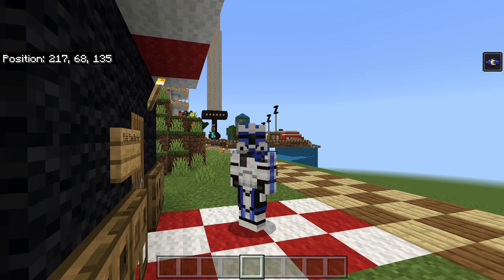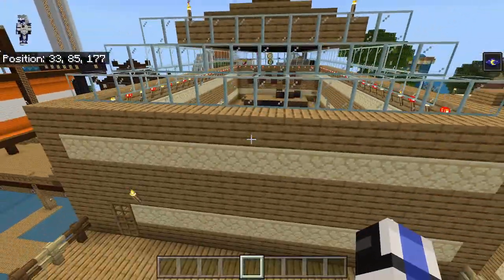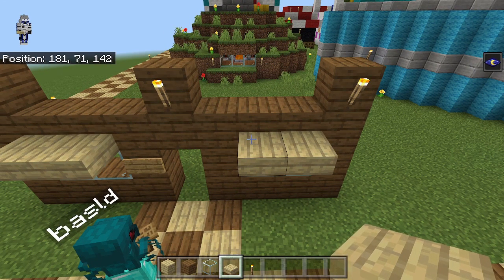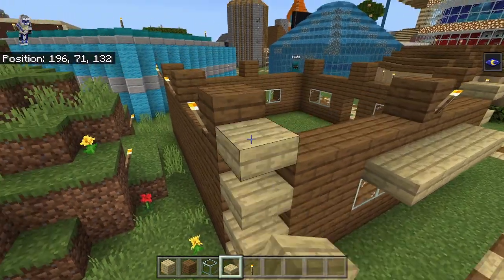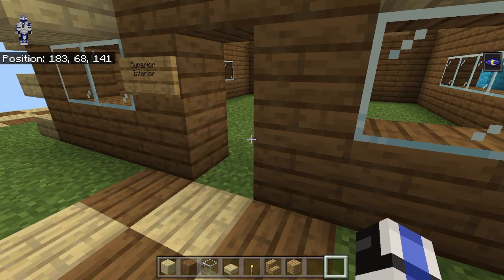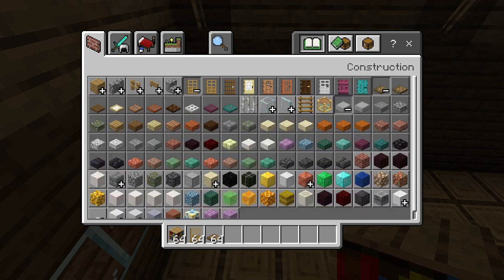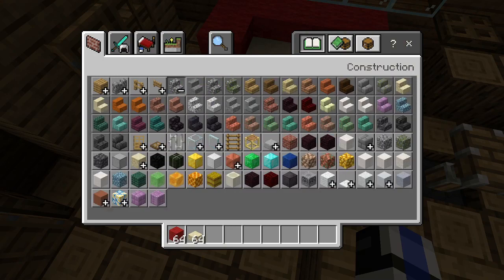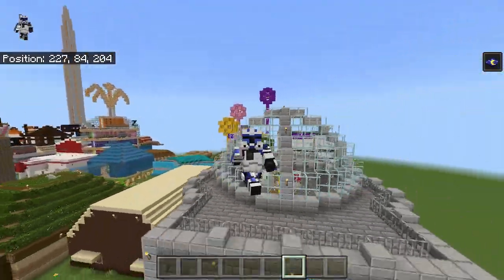How To Build Stampy's Lovely World {154} Superior Interior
In this series I show you how to build Stampy's Lovely World with one of the most accurate and up to date tutorial series out there. In today's video we build superior interior!
Up Next: Town Terrain & Paths (Part 13)
Helpers!
- JamarcusMudkip/StealthyWhale
- Basld
- Paradox
- Aidan Okurowski